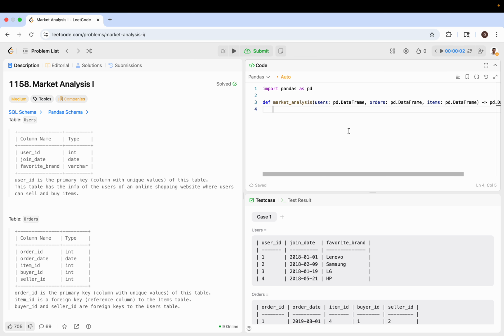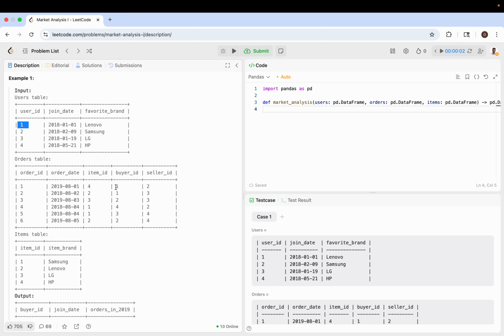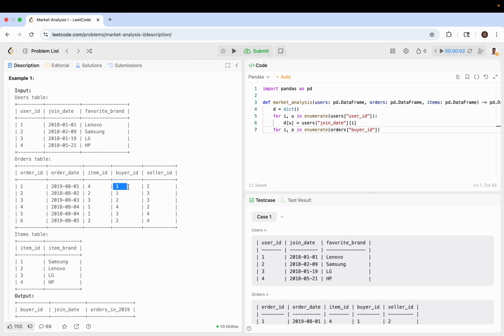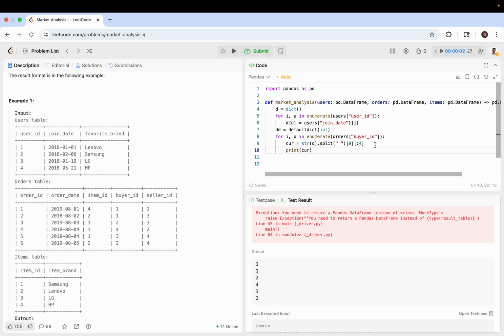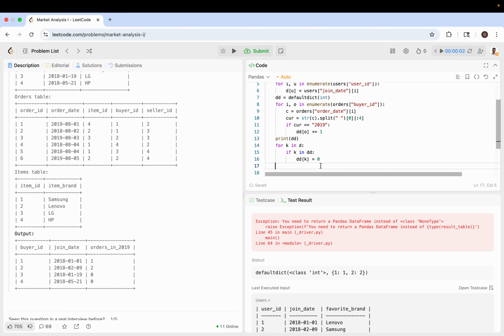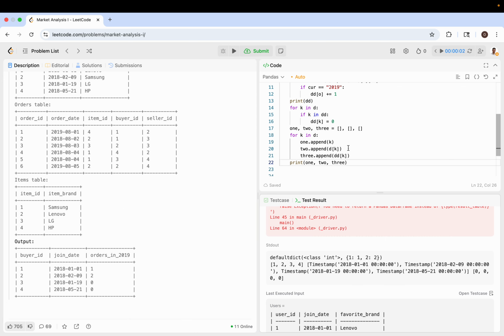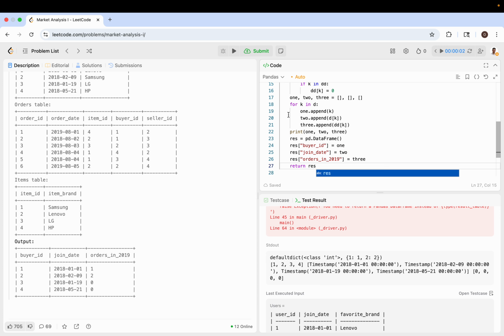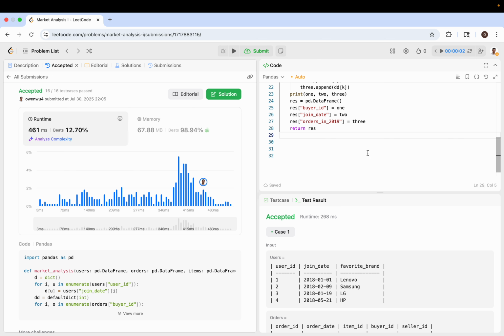Market Analysis I